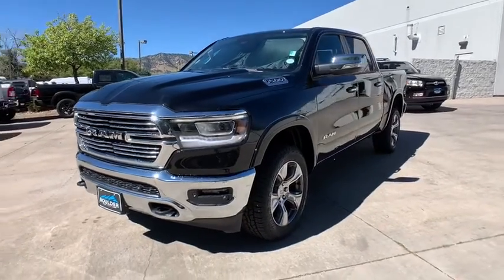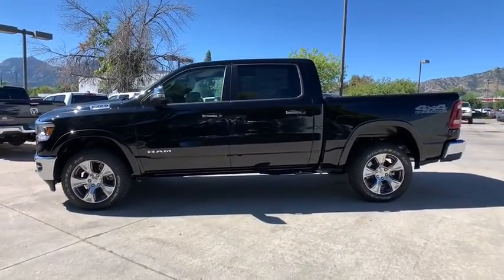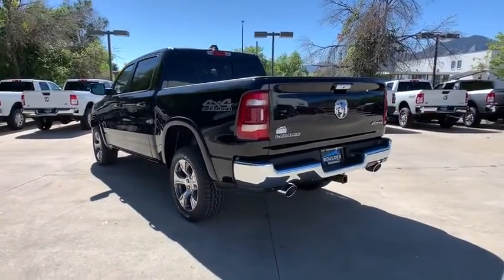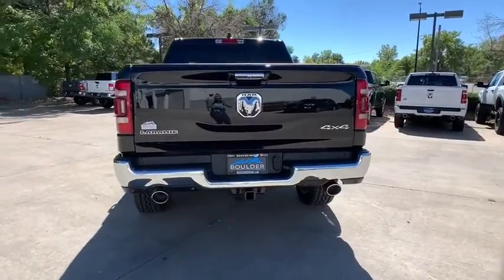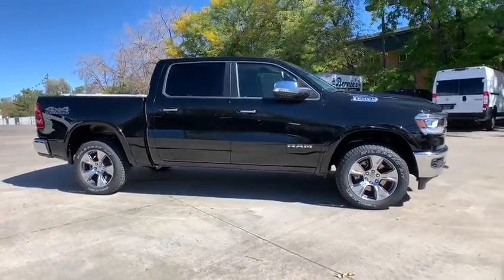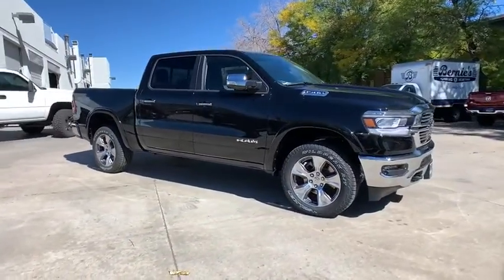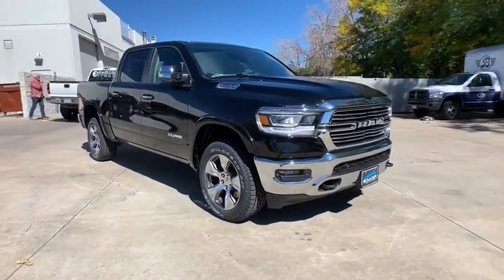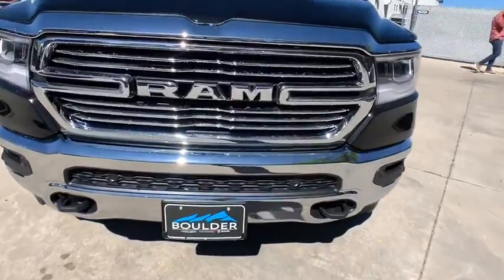2021 Ram 1500 Boulder, Longmont, Broomfield, Louisville, Denver, CO 16202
Diamond Black Crystal Pearlcoat New 2021 Ram 1500 available in Boulder, Colorado at Valley Dodge. Servicing the Longmont, Broomfield, Louisville, Denver, CO area.

Boulder Dodge
2100 30th St